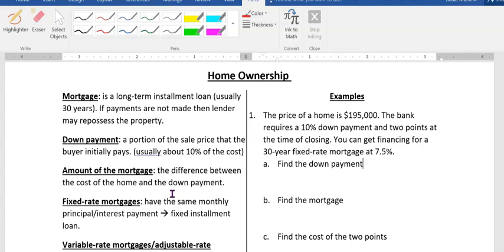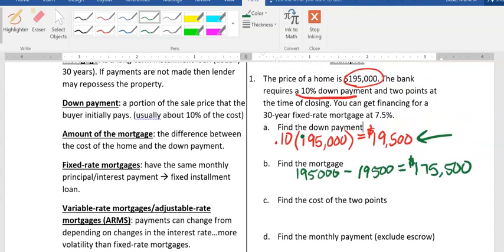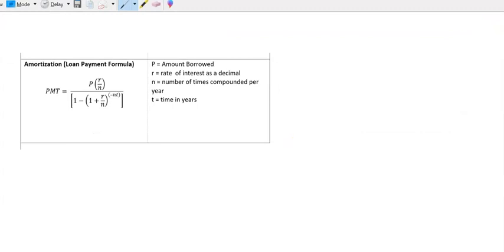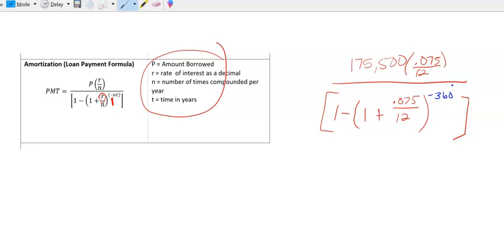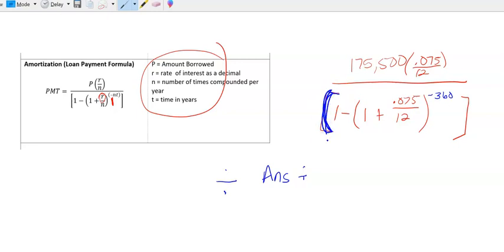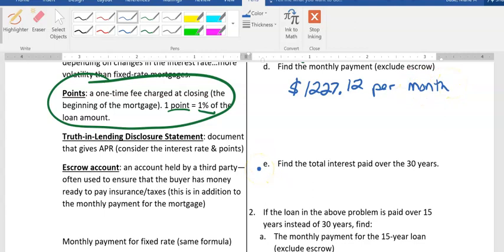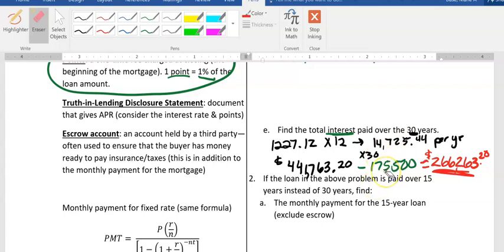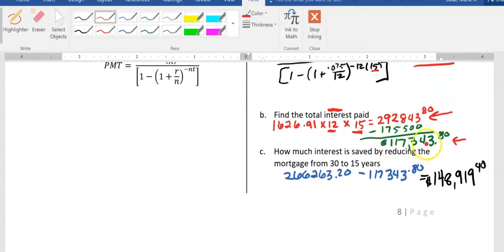Math 110 Find the payment and interest for a mortgage example